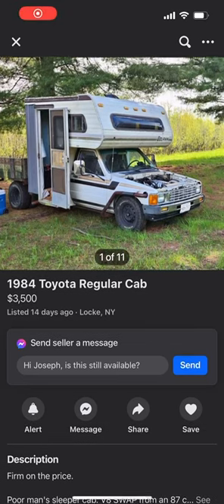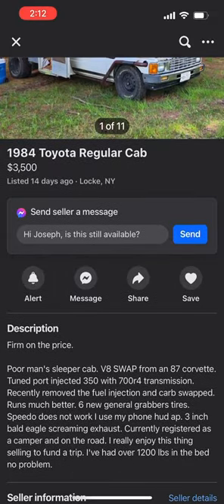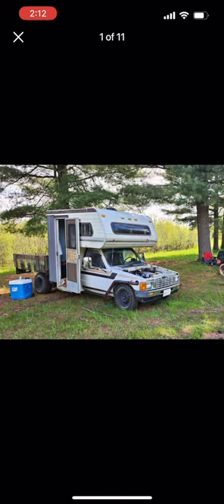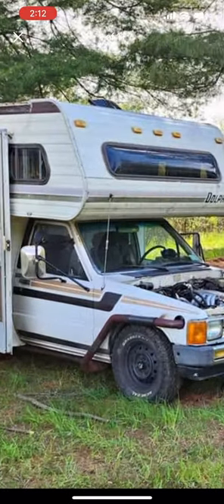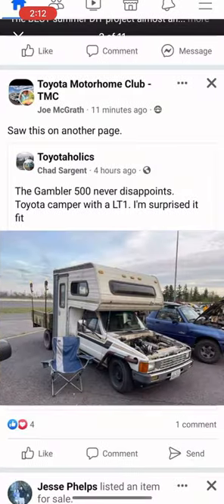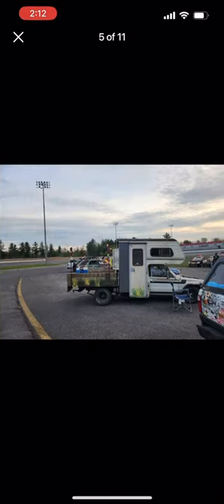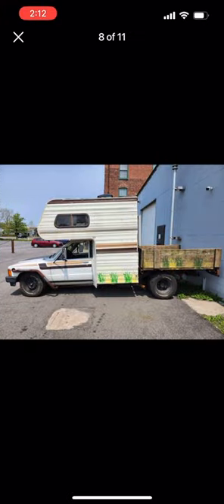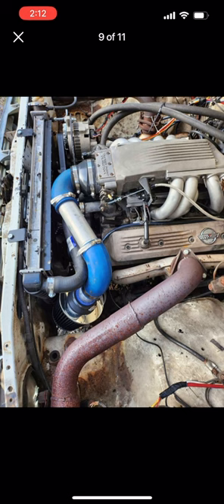The mullet camper: party deck in back, black mold in the front, along with “bald eagle exhaust”